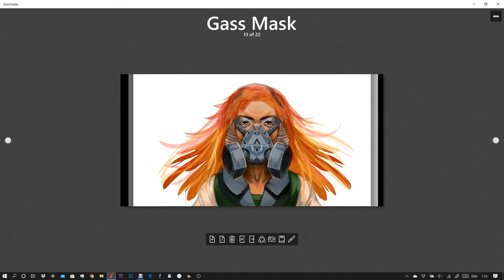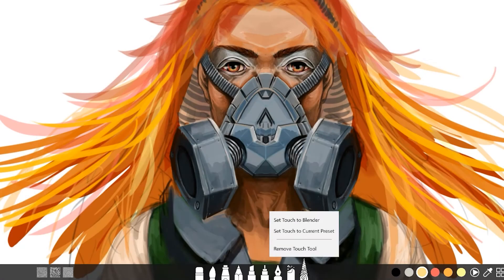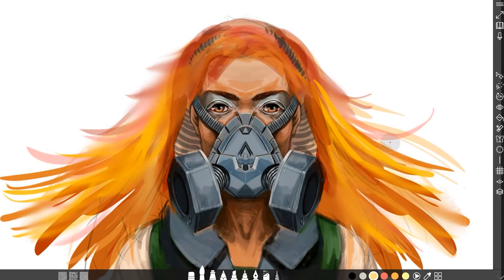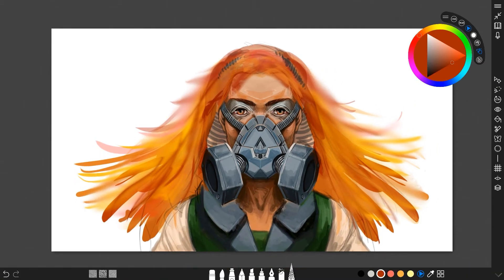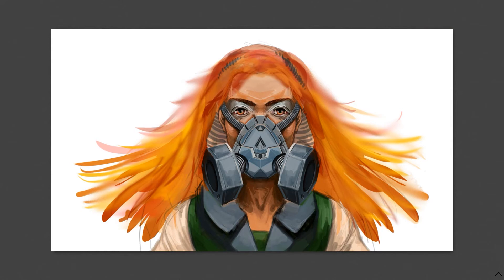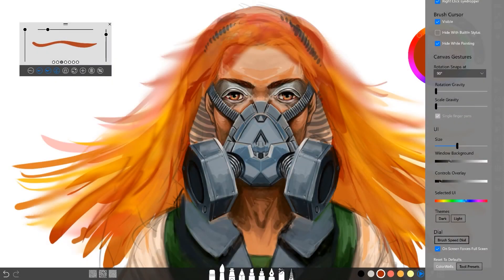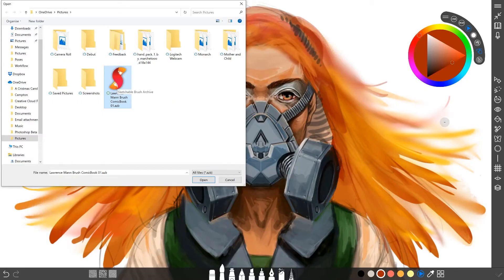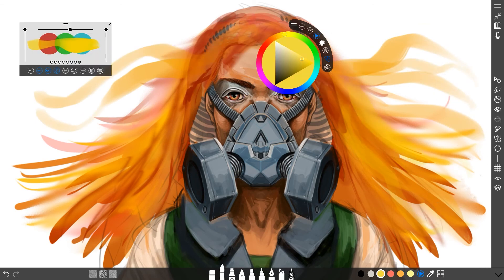Sketchable 5.0 ADVANCED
Take a deep dive into Sketchable's robust feature set and learn how to get the most out of your creative experience. Hosted by Sketchable Artisan Lawrence Mann.